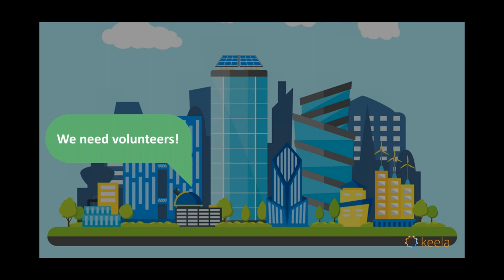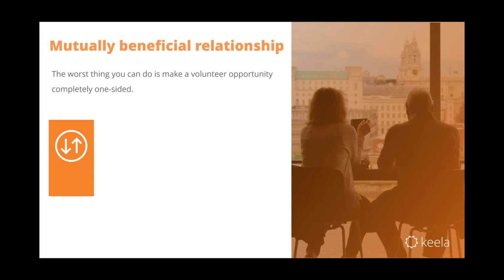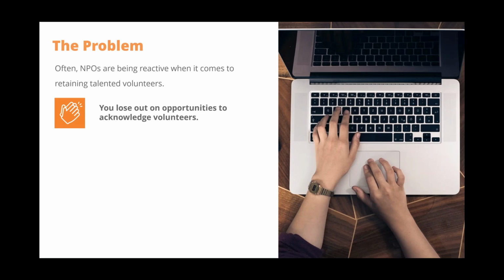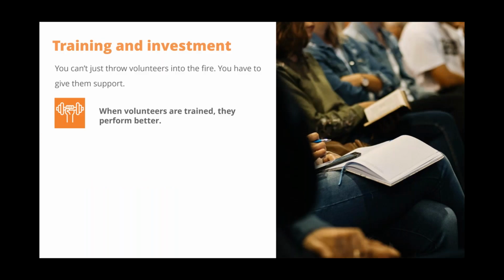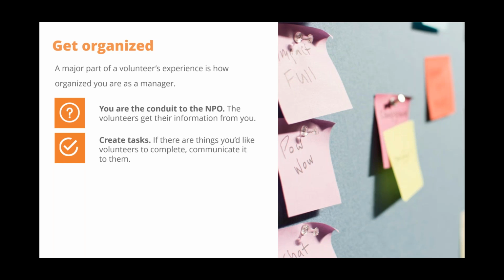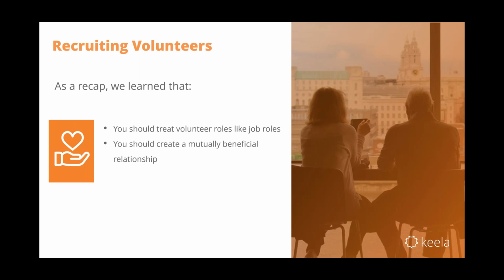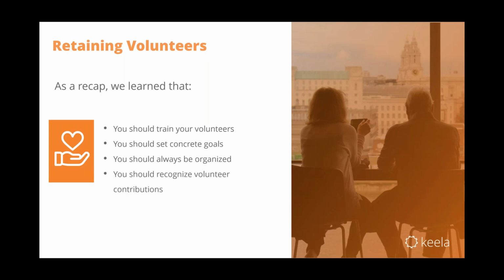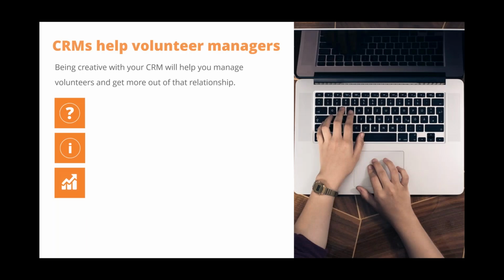Webinar Recording: Volunteer recruitment and retention using a CRM